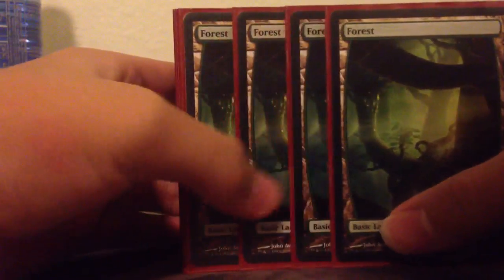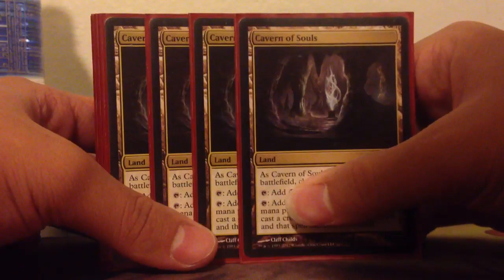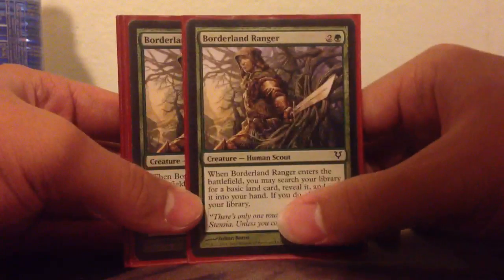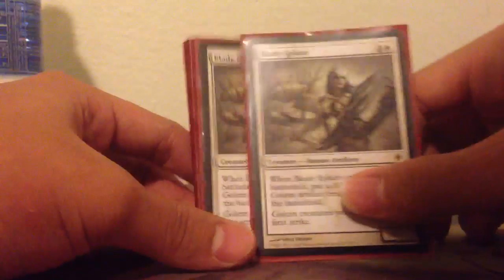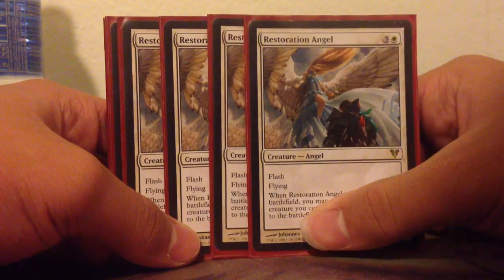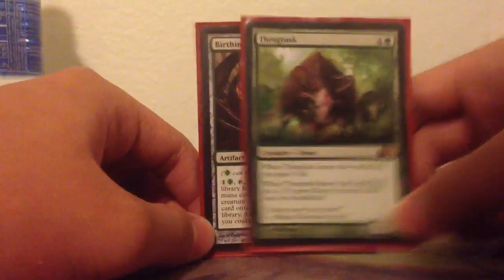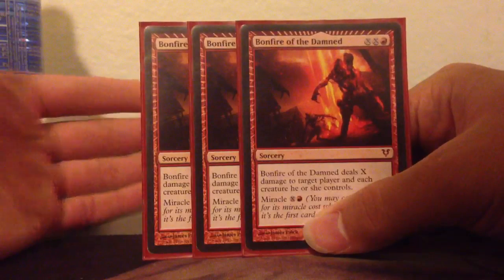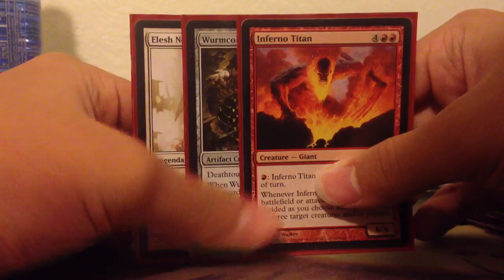FNM Afterthoughts/Deck Tech:Naya Pod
My thoughts after FNM... :p